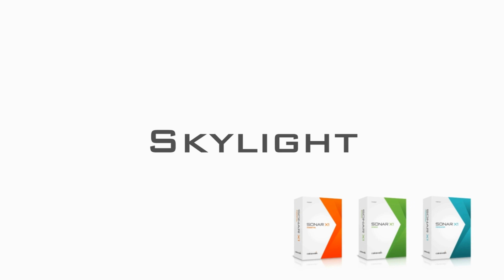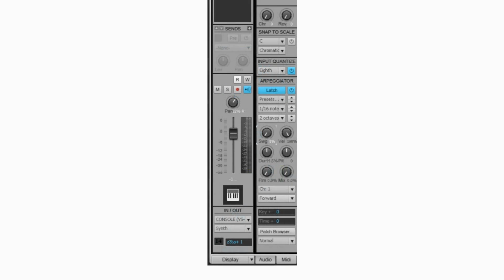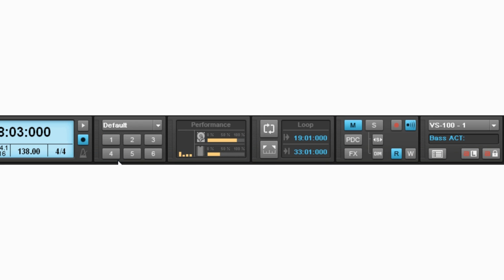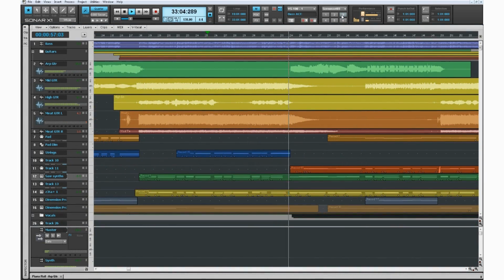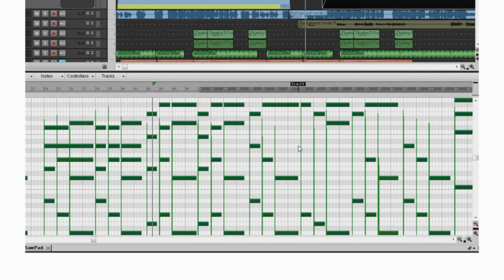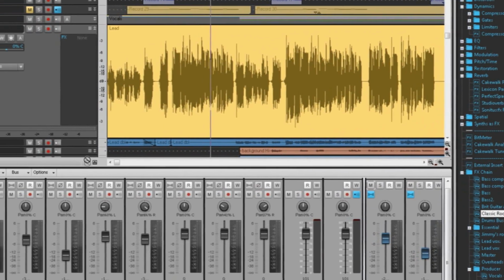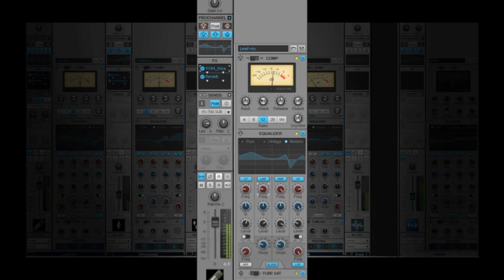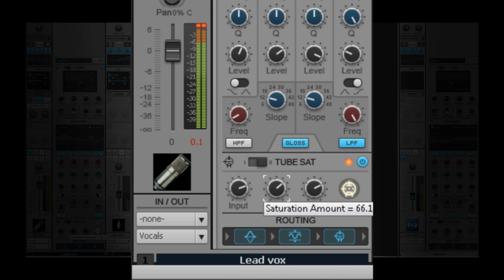SONAR X1 Overview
New mix